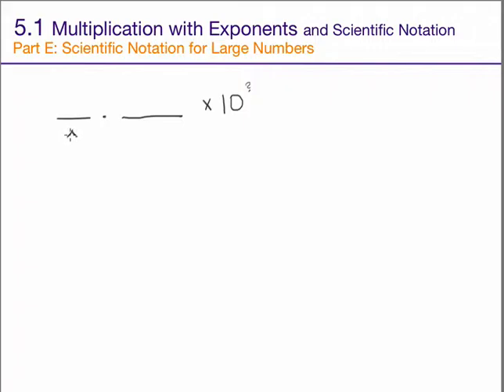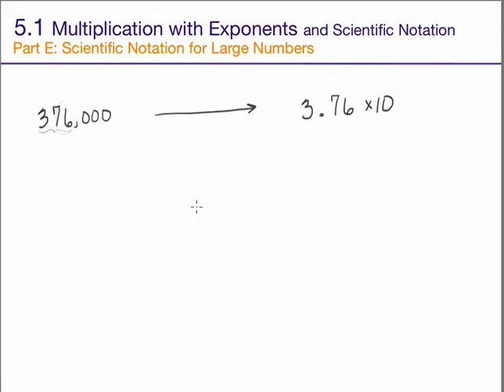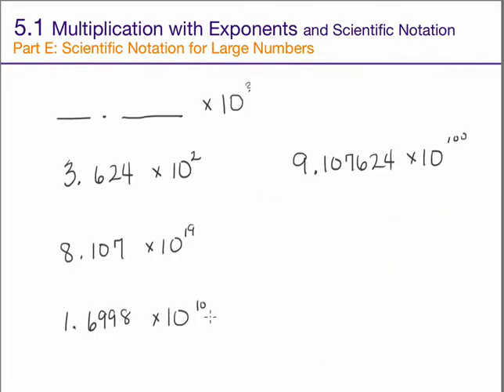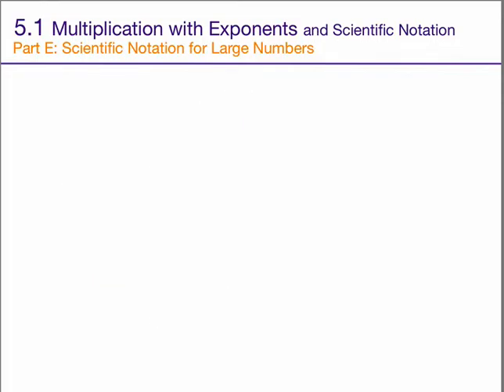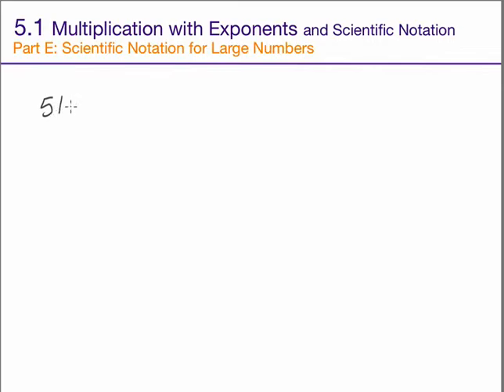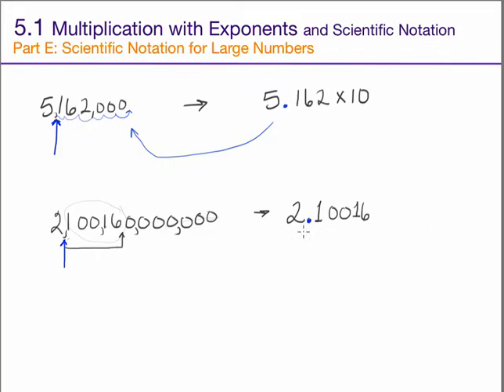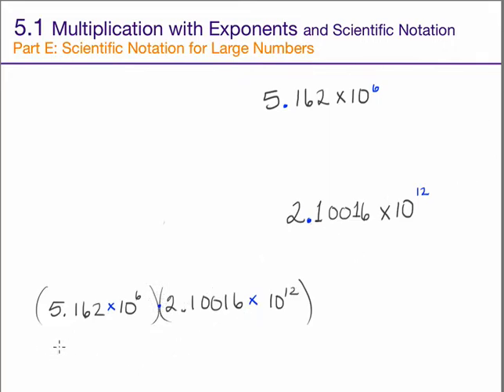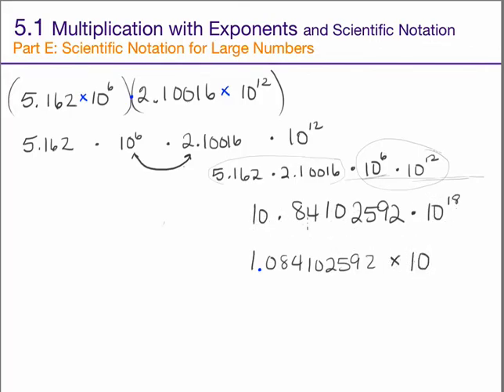Scientific Notation for Large Numbers